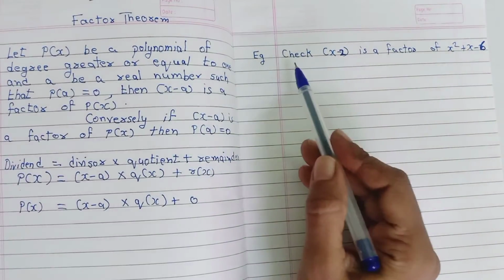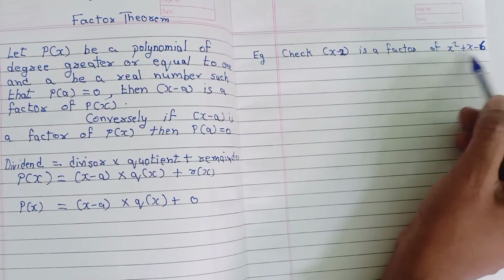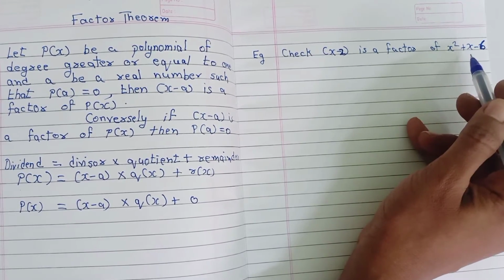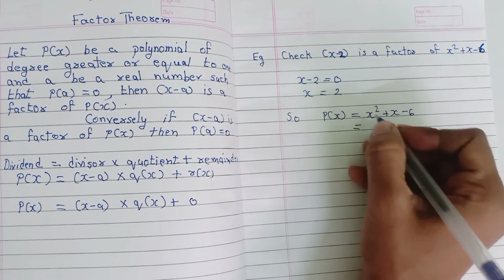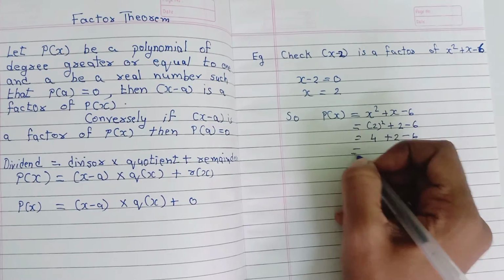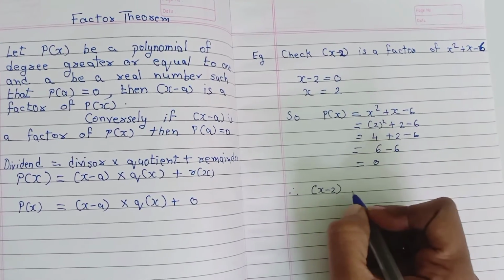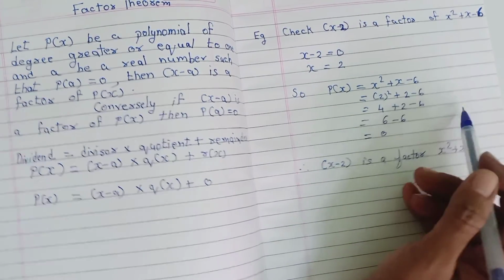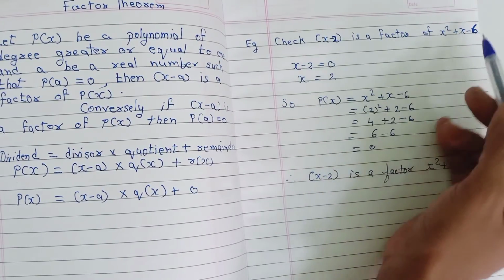Class 9, Maths, Ch-2, Polynomials, Factor Theorem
Chapter 2
Polynomials
Factor Theorem